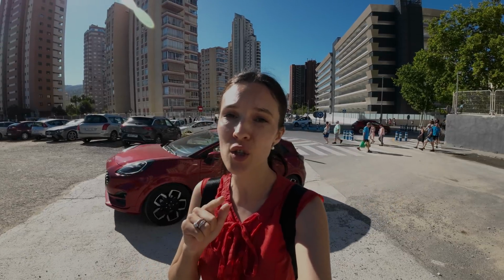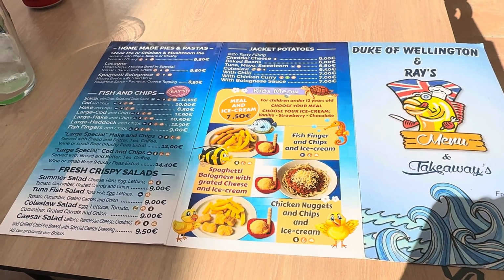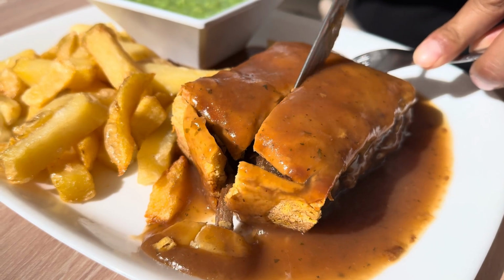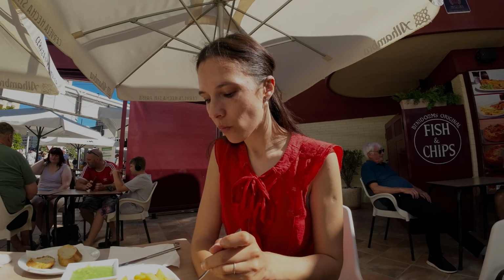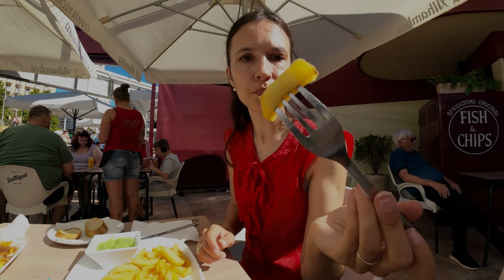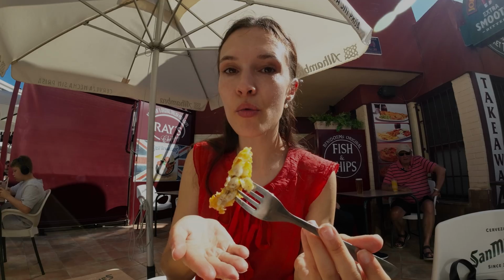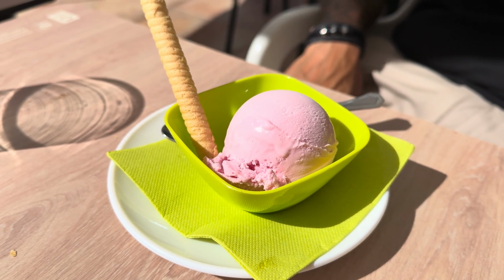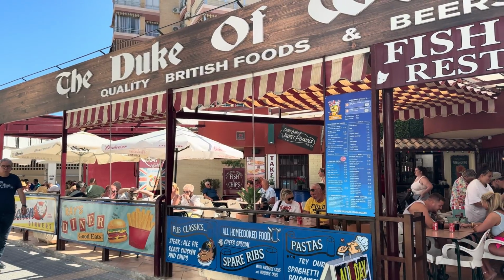We tried the famous RAY’S CHIPPY in Benidorm! 😃🥧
Have you heard of Ray’s Chippy, also known as The Duke of Wellington?
Located right by the Sunday Market in Benidorm, this classic British chippy is famous for its homemade pies and crispy fish & chips! 🇬🇧

👉 Join us for prices, portions, and atmosphere in one of Benidorm’s most popular spots for British food lovers! 🌴🍽️